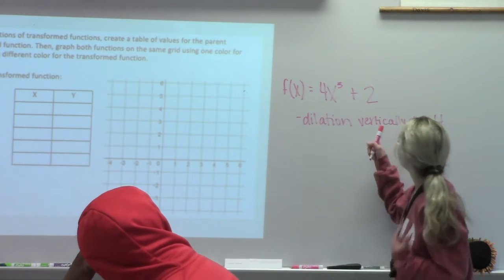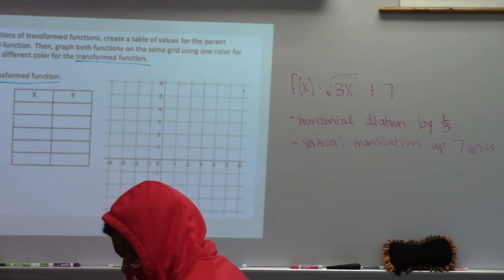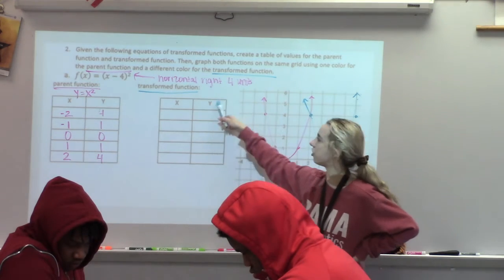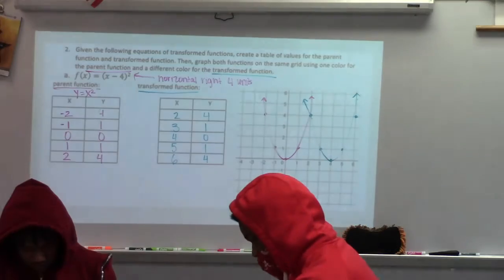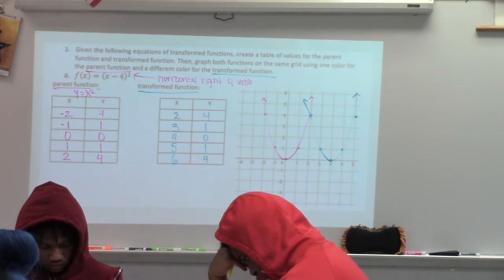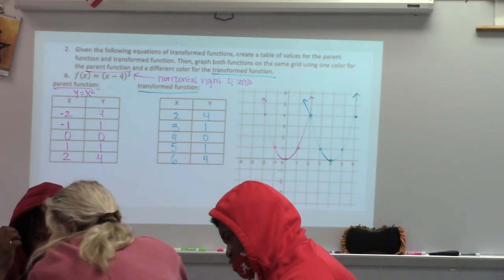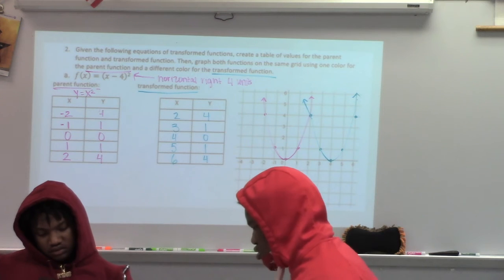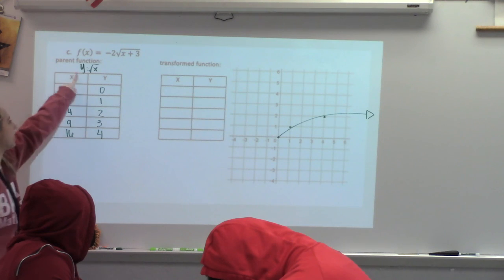Feb 25th pt 1 Transformations of Functions and Creating Tabular and Graphical Representations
0:00-20:00 Whole class discussion about identifying transformations in a parent function just in general. Then Ms. Courtney went over 2a from Transformed Functions Practice 1 with students to look at how we can determine the points for a transformed function when given an algebraic representation of the function.

20:00-58:00 Students just worked within their small groups on 2b through 2d.

58:00-59:51 Ms. Courtney began going over 2c with students.